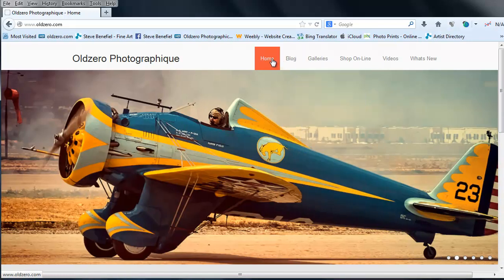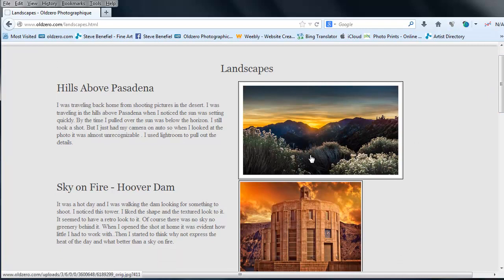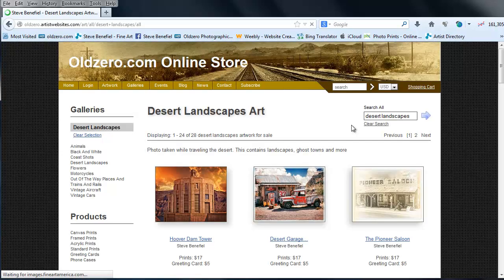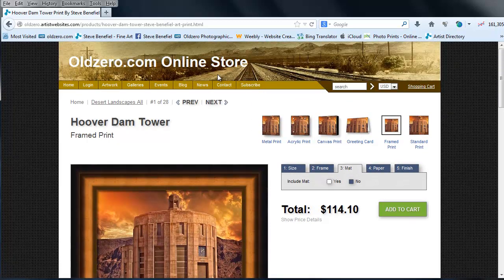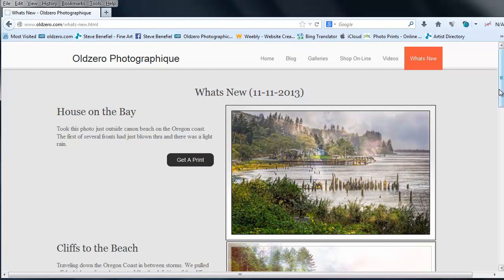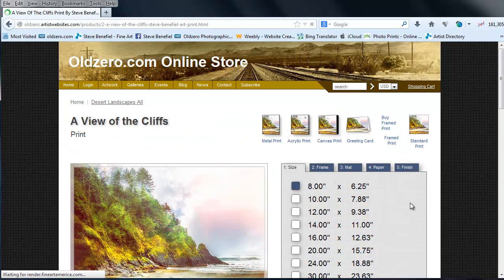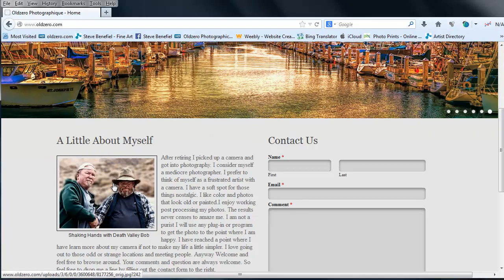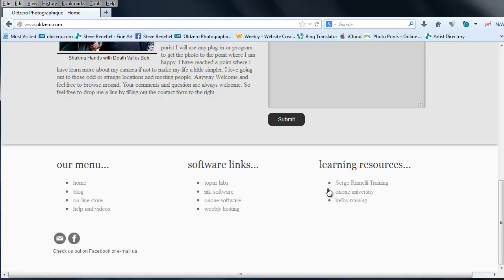Welcome To Oldzero